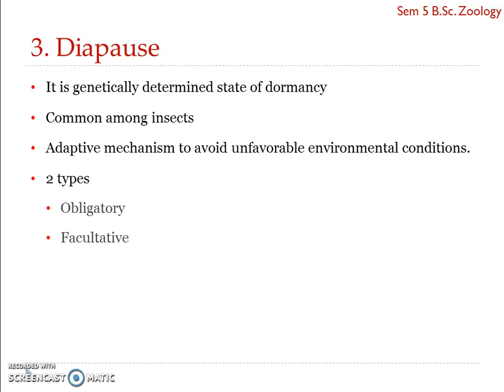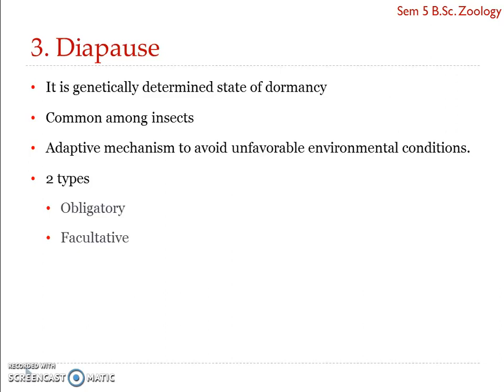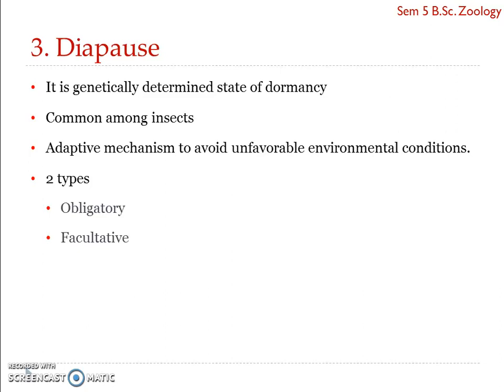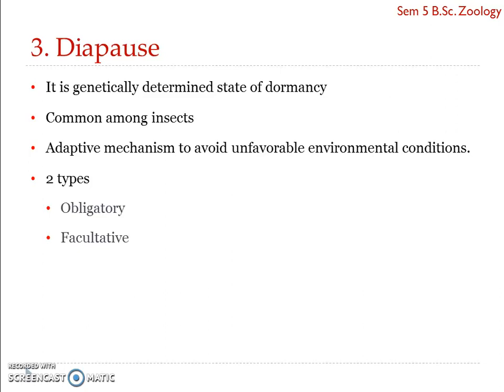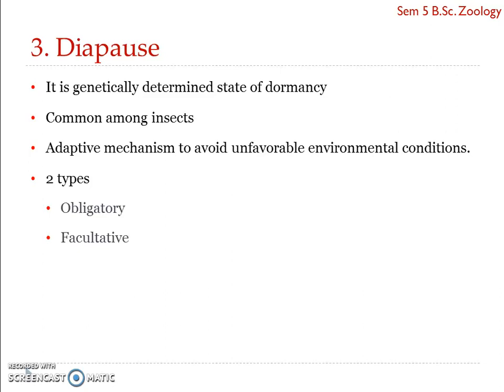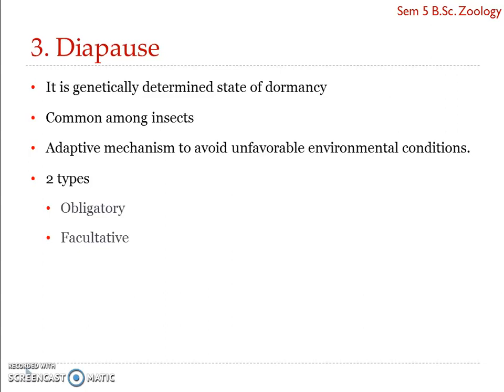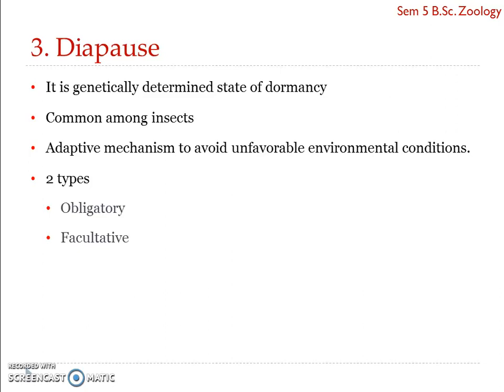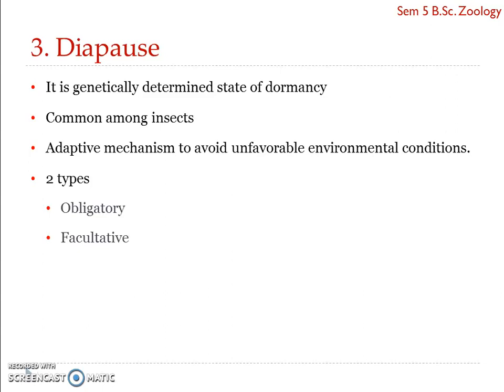Sem 5 B.Sc. Zoology : Ethology -Diapause